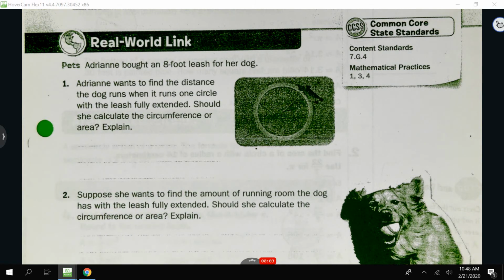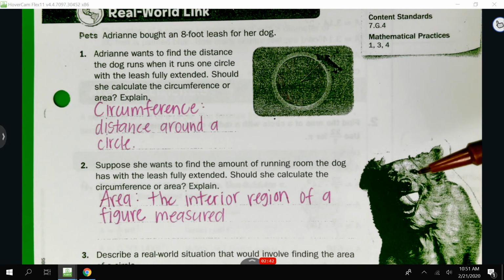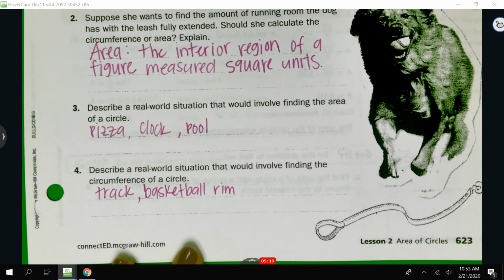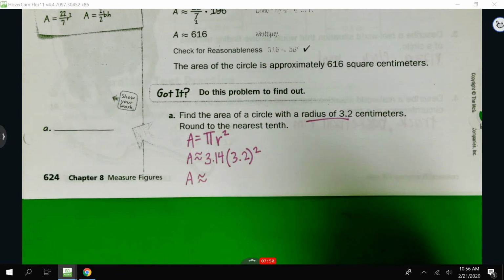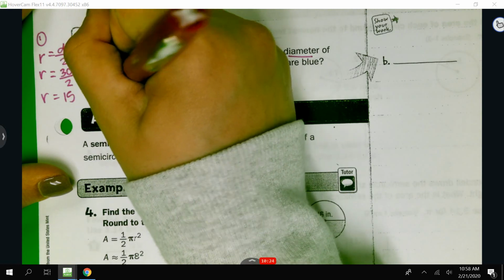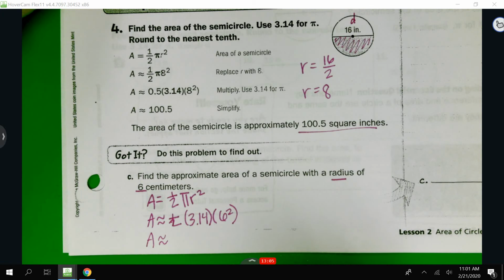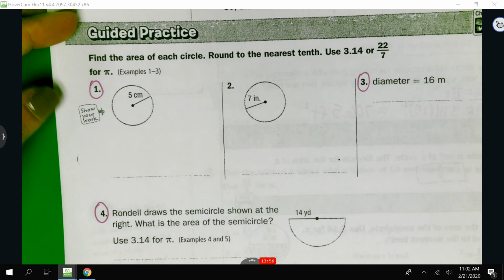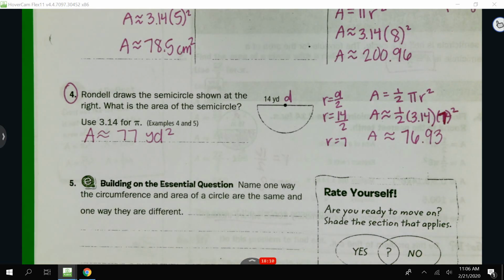2 21 Area of Circles